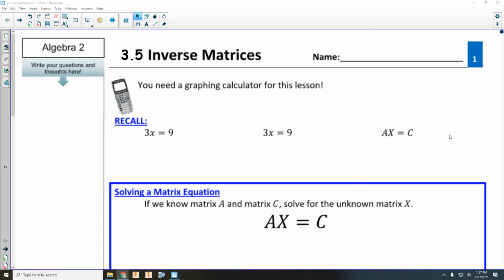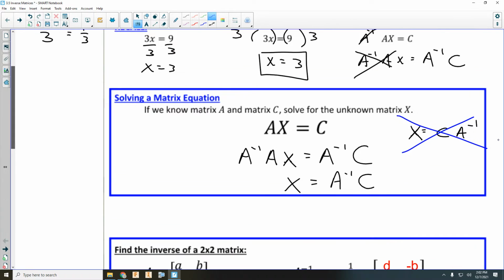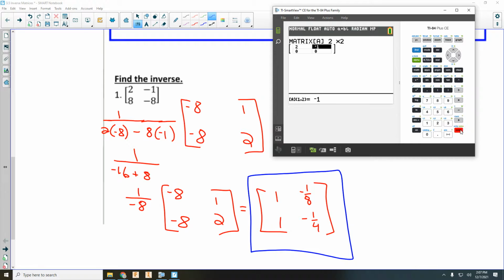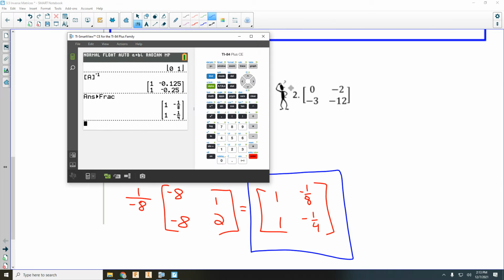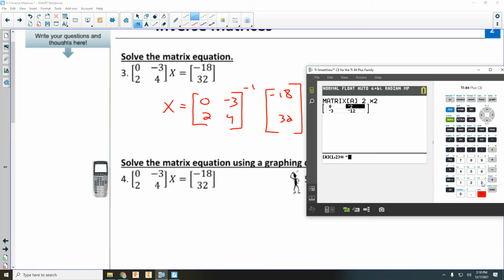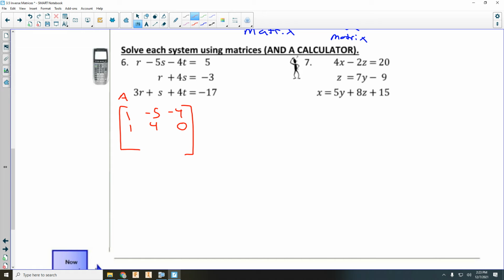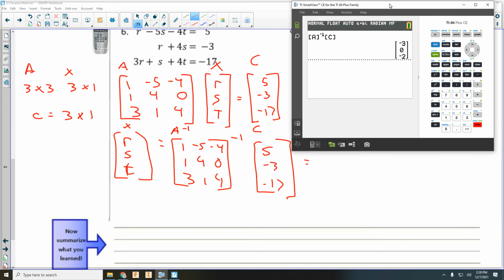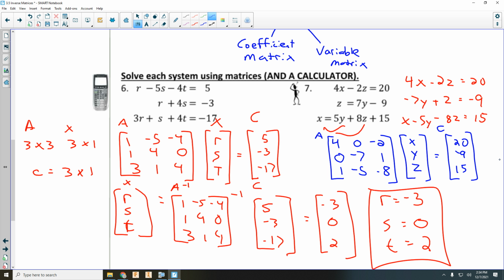Inverse of Matrices